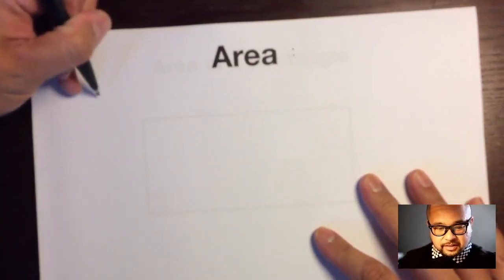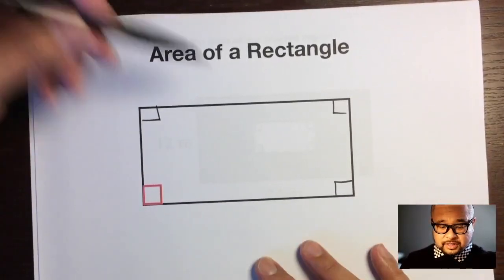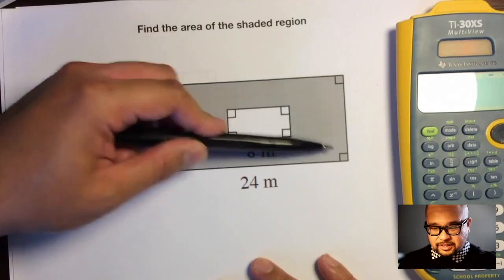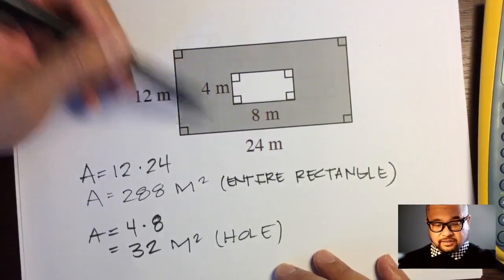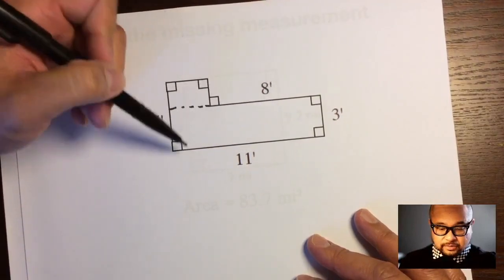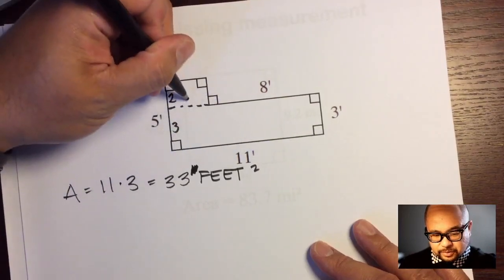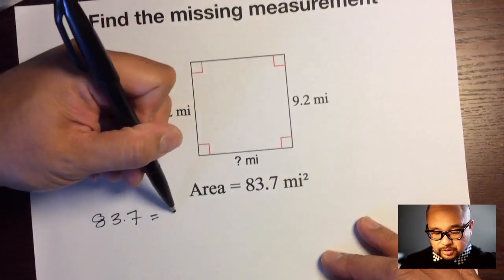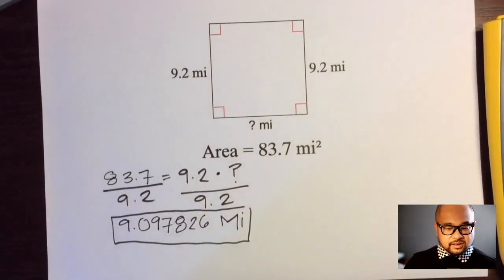Area of a Rectangle